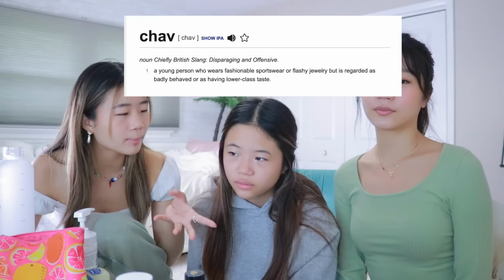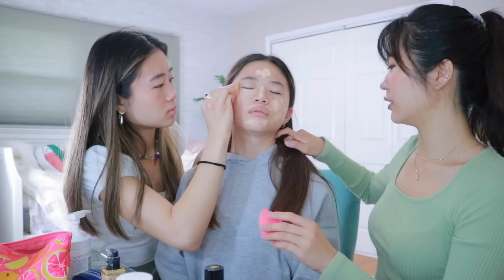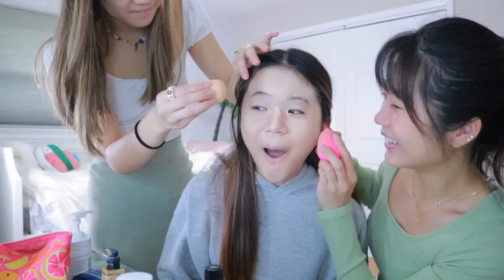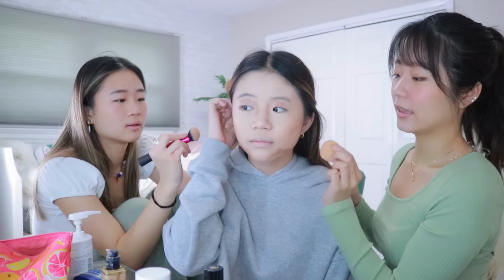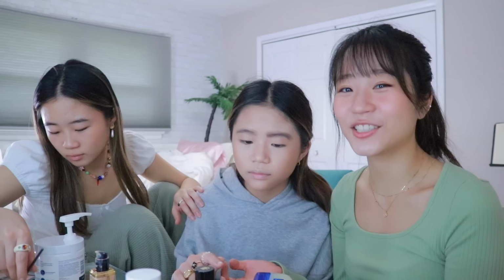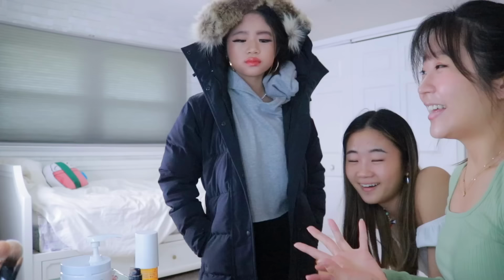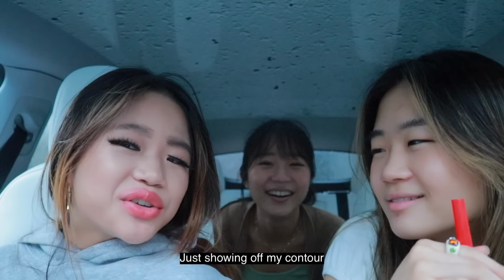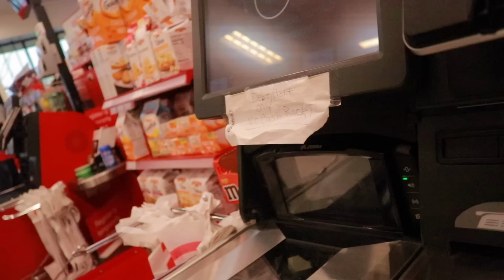TRANSFORMING MY SISTER INTO A BRITISH CHAV GIRL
HAHAHAHHAHAHAHHAHAHAHAHAH ok.
comment down what u guys wanna see next!!